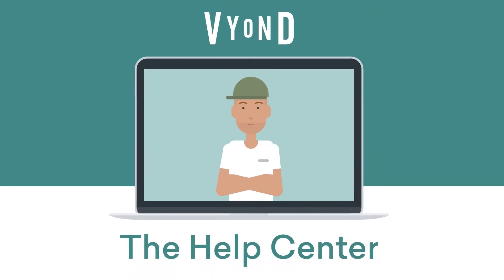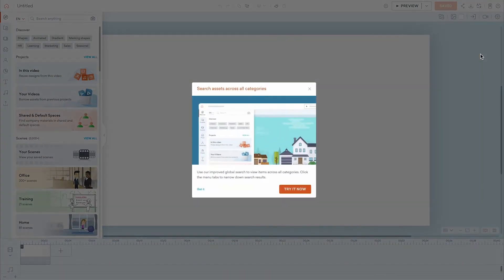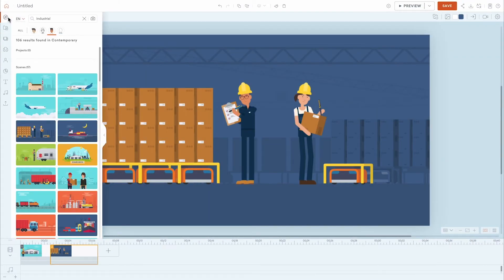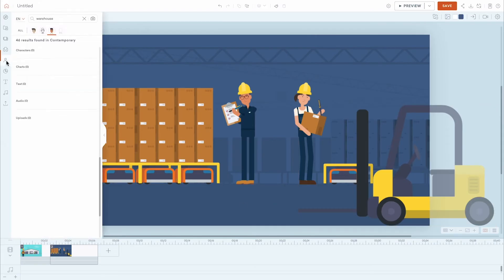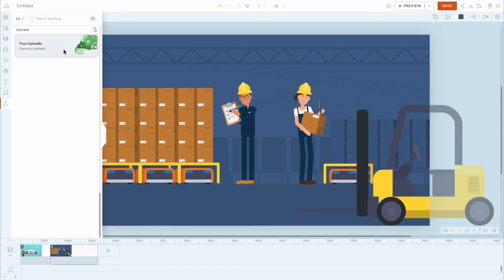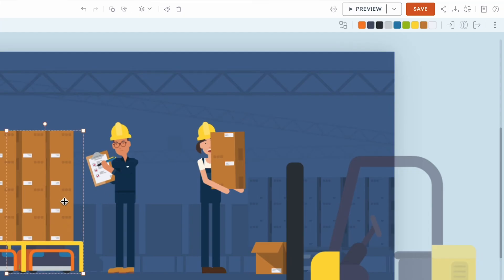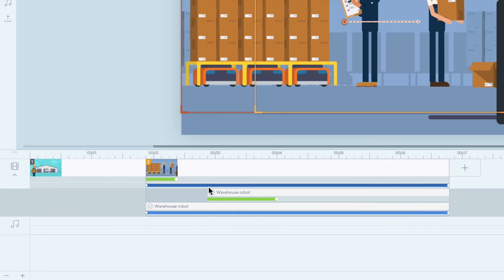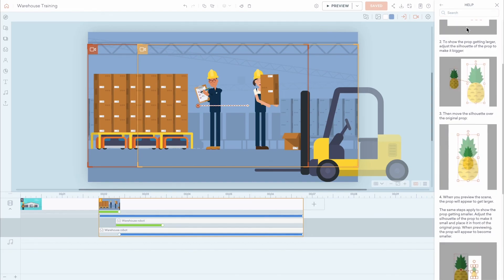Vyond Tutorials: How to Create a Video in Vyond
Learn the steps to making a professional animated video in minutes - with Vyond's all-in-one video creation platform.

See how easy it is to choose a scene, create and move characters, add audio, and more. Vyond video expert Taylor Morgan will show you how.